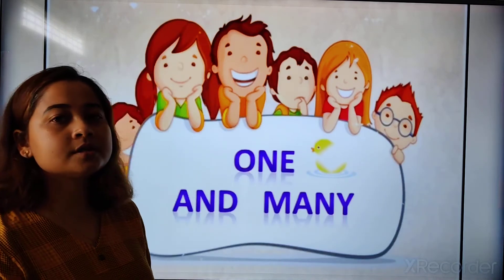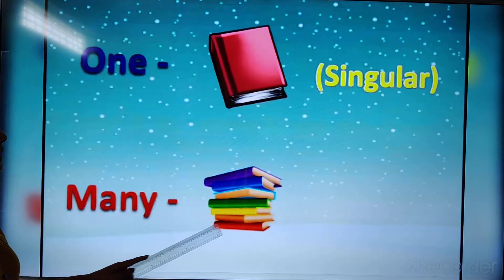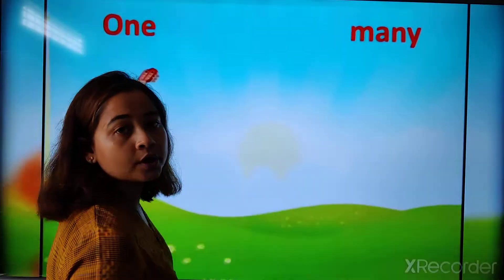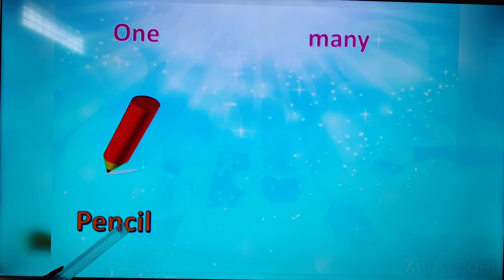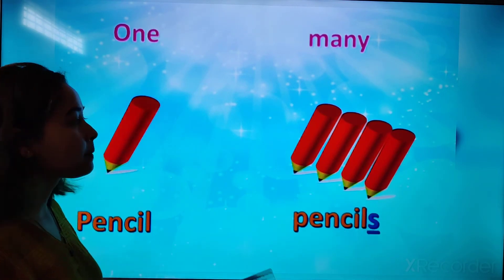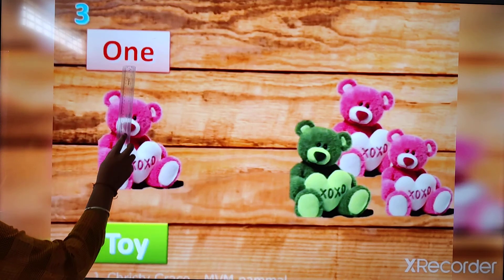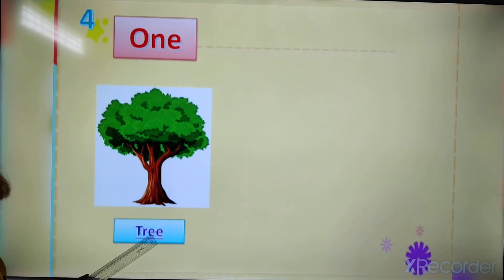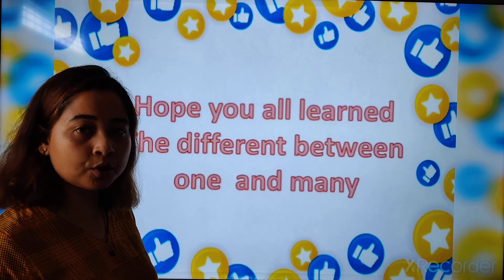25/02/21- CLASS II ENG I